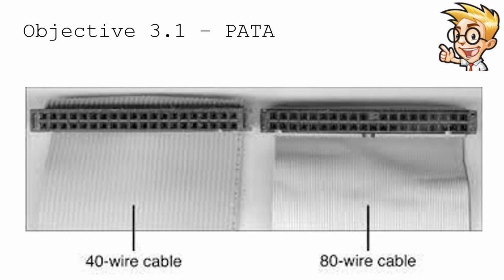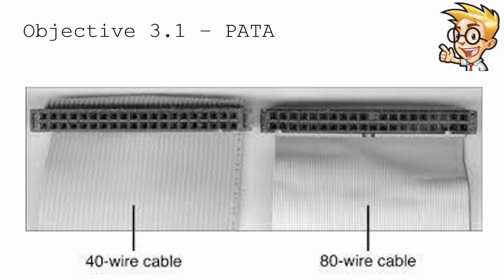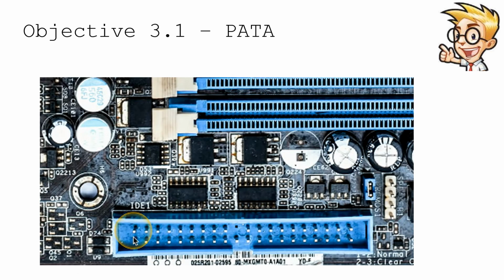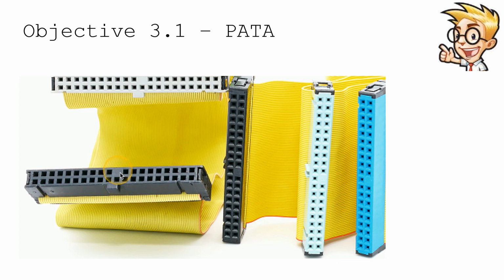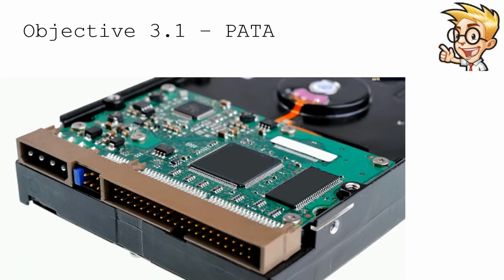PATA Device Cables – CompTIA A+ 220 1101 – 3.1